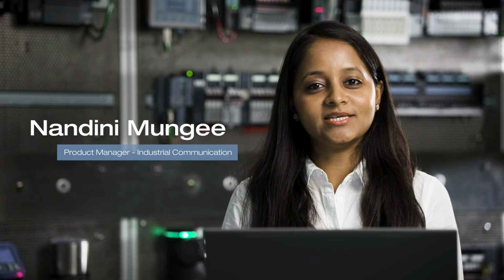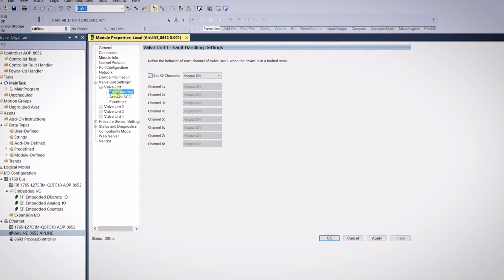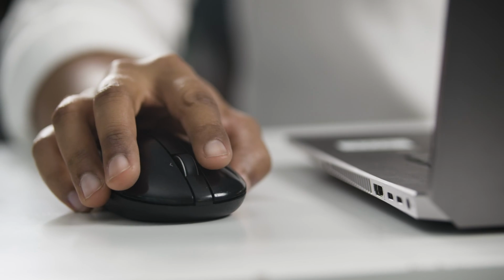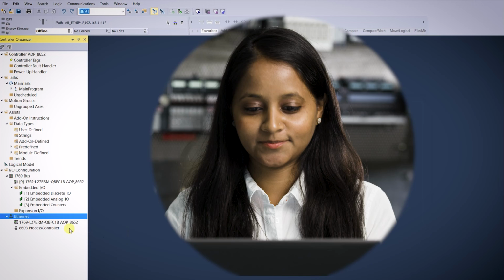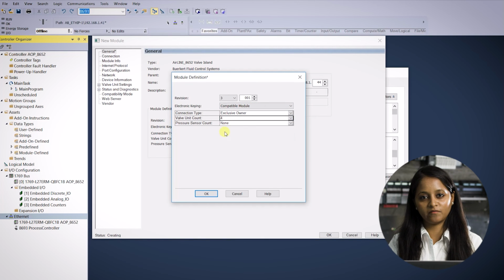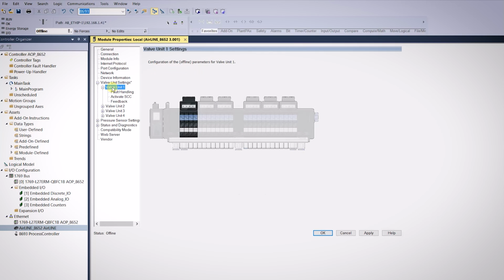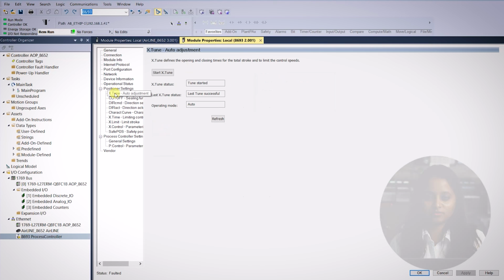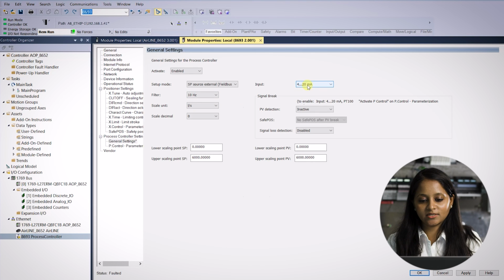Rockwell integration with Add-On Profiles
Bürkert provides an easy and time saving way to integrate your Rockwell based devices into your exhisting infrastructure.
It´s made possible by Add-On Profiles!